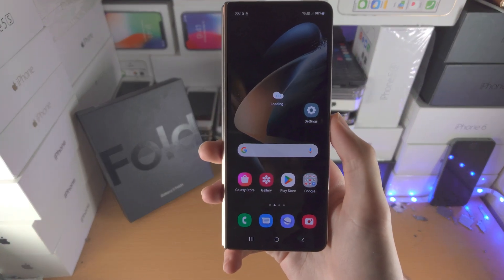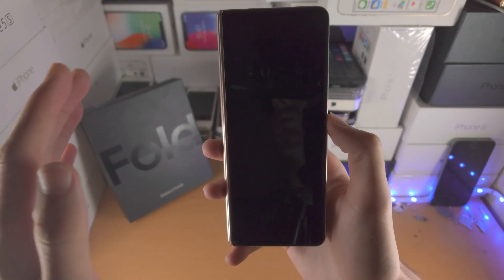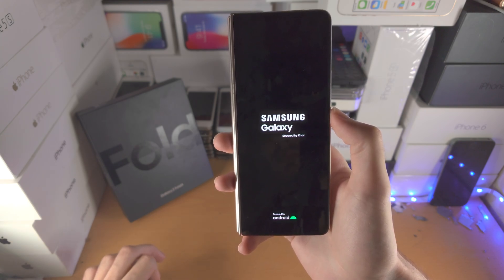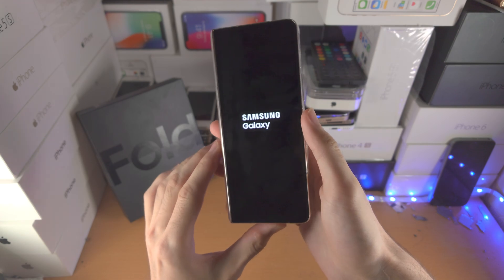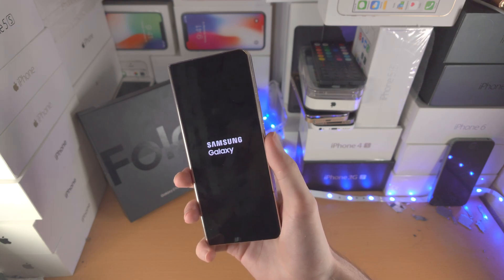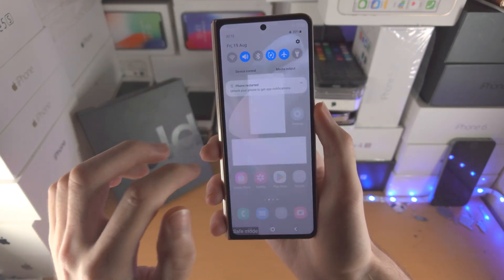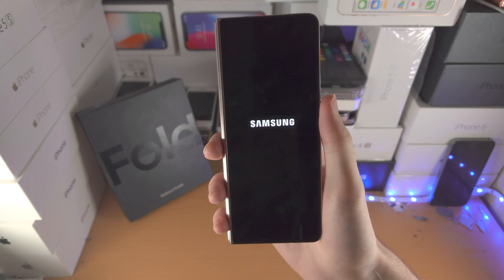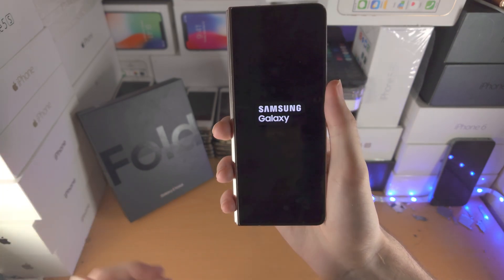How To Turn ON/OFF Safe Mode on Samsung Galaxy Z Fold 4!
Samsung Galaxy Z Fold 4 turn on or off safe mode | How to turn on safe mode on Samsung Galaxy Z Fold 4! Do you own the Samsung Galaxy Z Fold 4 and want to turn on safe mode? If so, this video is for you! I will teach you how to turn on safe mode on Samsung Galaxy Z Fold 4 in this tutorial. By the end of this guide, you will be able to go into and out of Safe Mode in Galaxy Fold 4! This means the process to turn off Safe Mode, and turn on Safe Mode as well.